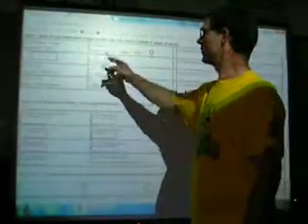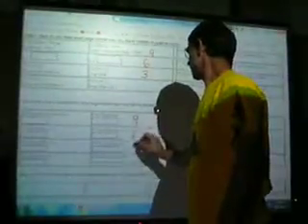Q1 DV Spiral How to self score